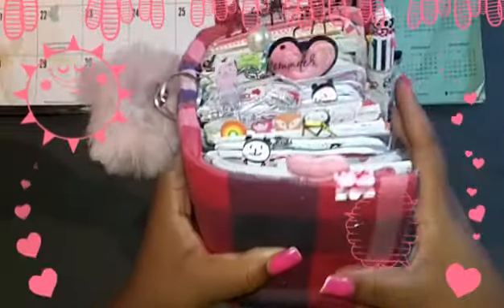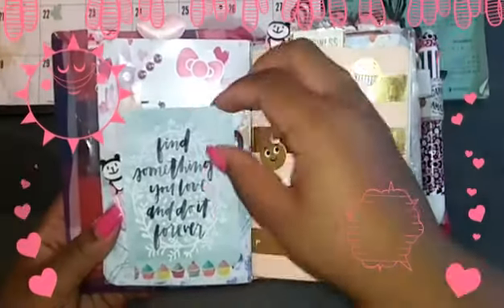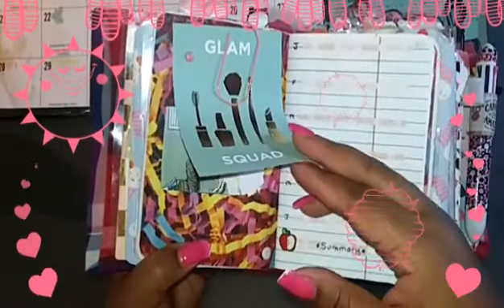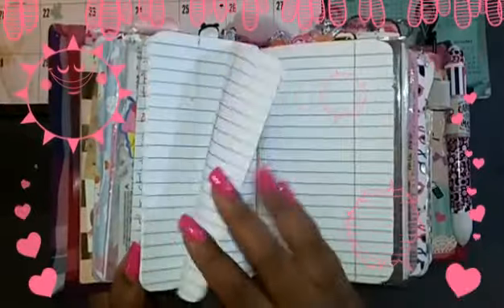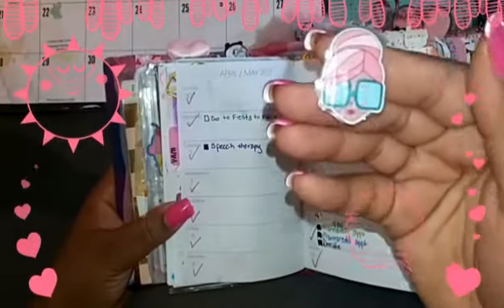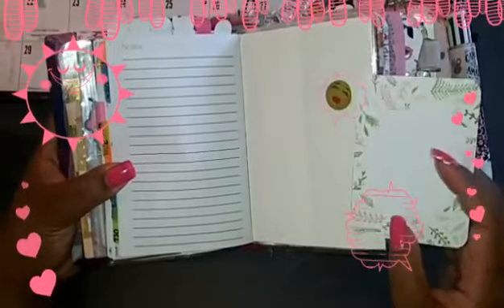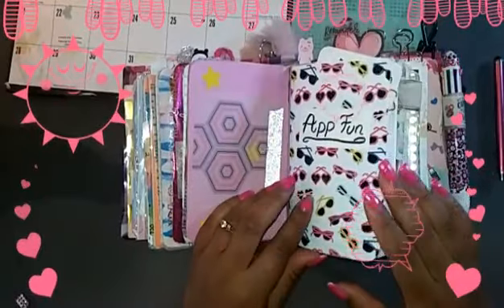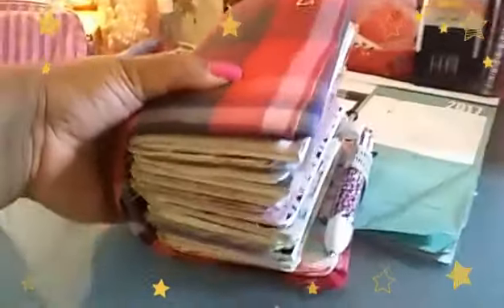Mega-Dori!!!! The Giant Midori Travelers Notebook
👜Hello Meticulous Mommys,🎀

Welcome! Once again, Thank you for taking the time to 😀 watch my videos.

This video is half the flip through in my Mega-Dori planner! It has been, and is, an increasingly awesome experience to use my mega planner consistently. 😉

Follow any of the links once you've watched the video for more information. However please leave any comments or questions down below😄

🎀Links: 🎀

🌹If you have any questions about the video please leave comments or questions below.

STAY Meticulous!
👜The Meticulous Mommy 🎀

Chunky Planner Society!
📚Got a Chunky Planner, like looking at other Chunky planners?! Join us!!🎉

🎀A group for moms with Multiple ASD or any sort of Special Needs Children!! LET'S FIGURE IT OUT Together!!🎀

🐤Tw: @meticulousmomma
🌇Tumb: Meticulous Mommy
I'm on Periscope! Follow Me😄